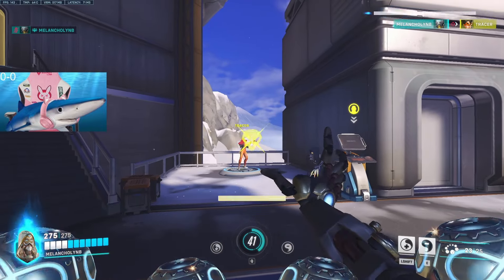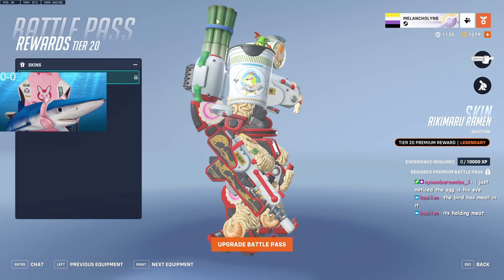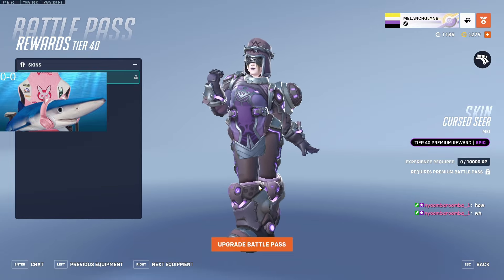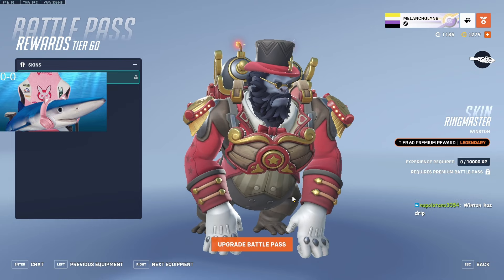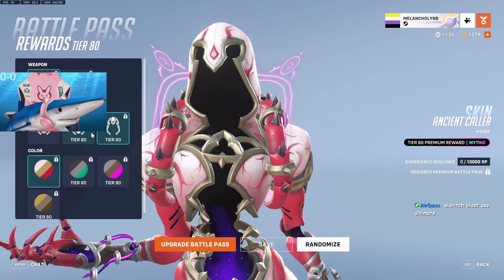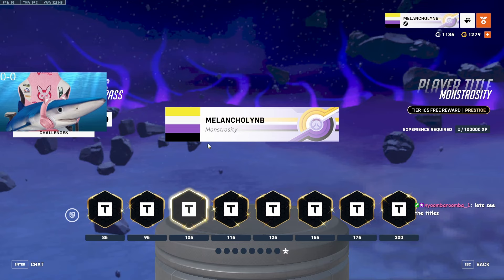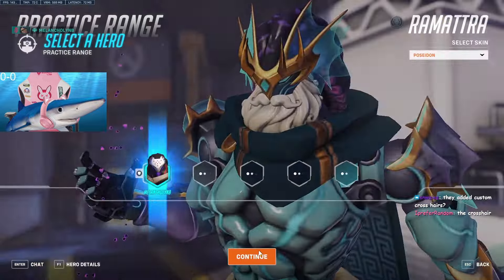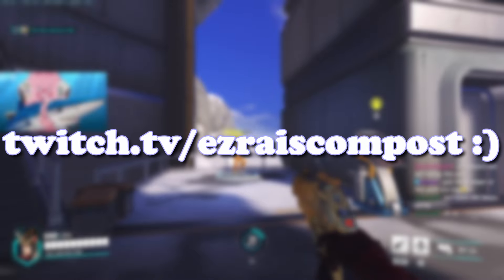THE OVERWATCH 2 SEASON 9 BATTLEPASS IS AMAZING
the update was actually pretty good but most projectiles are a bit tooooo big aswell as the dps passive being busted against tanks :)
SOCIALS
MUSIC
Other: Whatever else was playing on stream at the time i have no clue tbf
Edited by: me (plz be nice)
Thumbnail by: me (plz be nice)
If u see this i hope u have/had a good day ♥